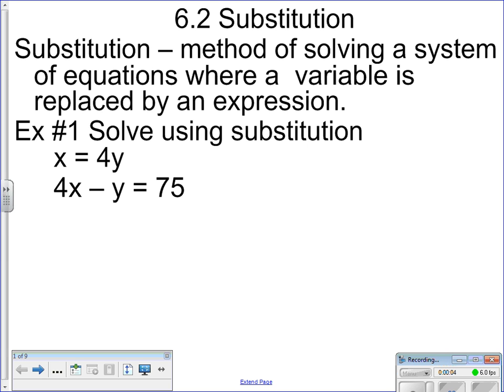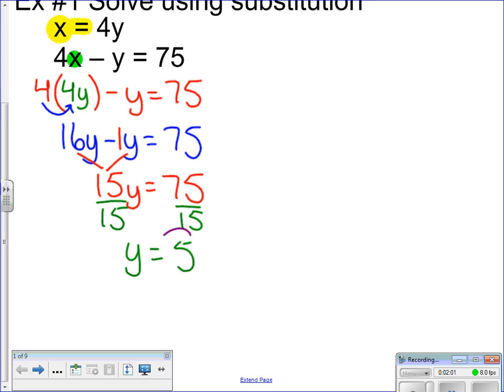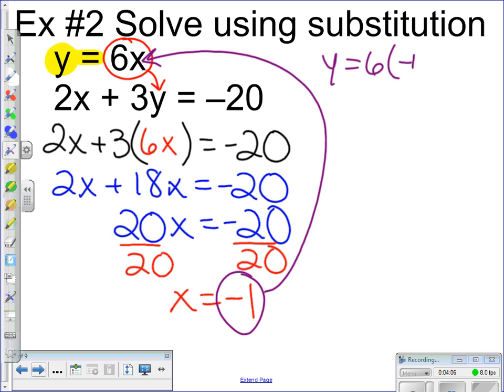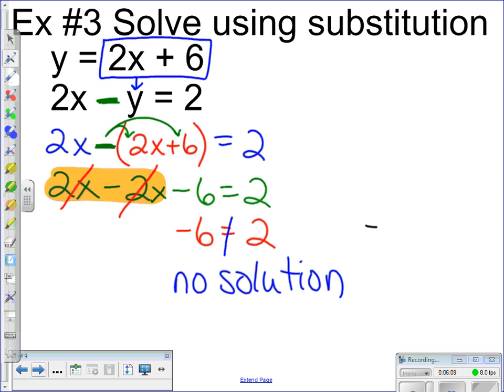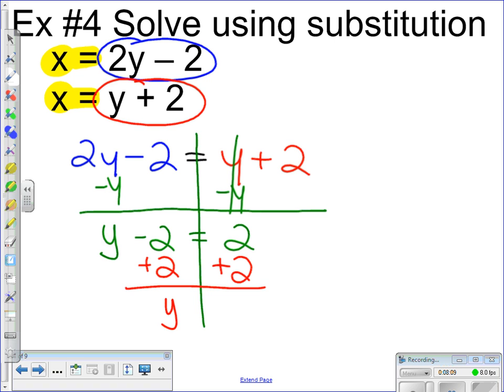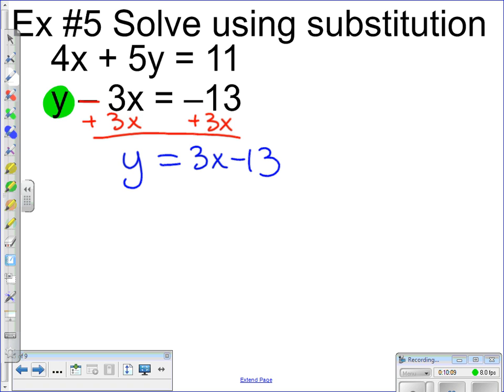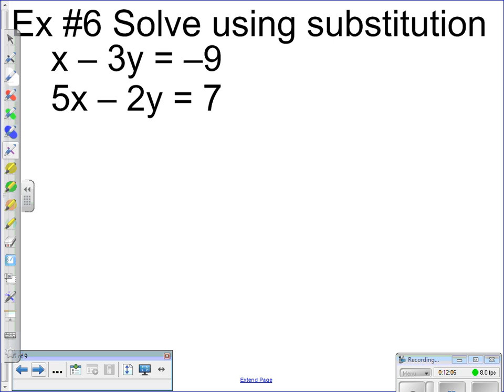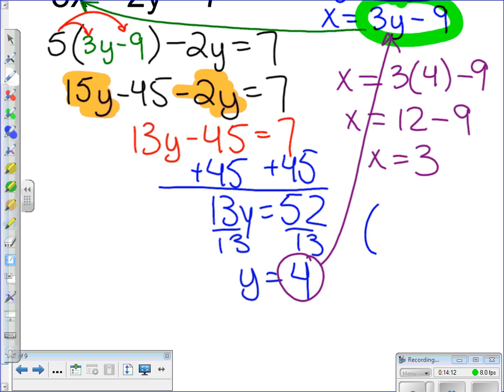Lesson 6 2 Substitution